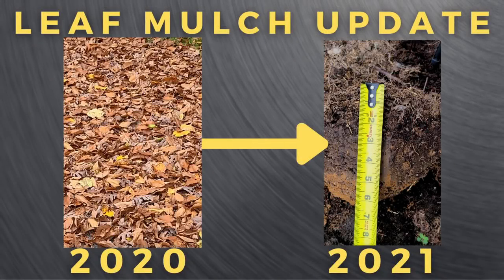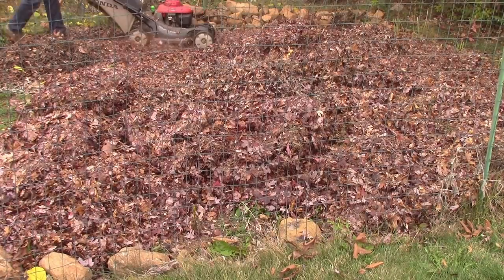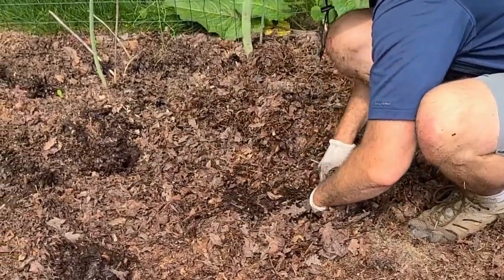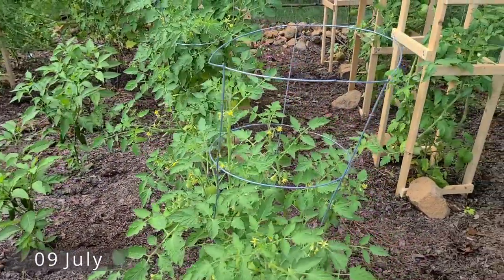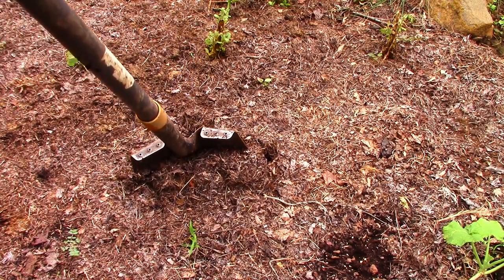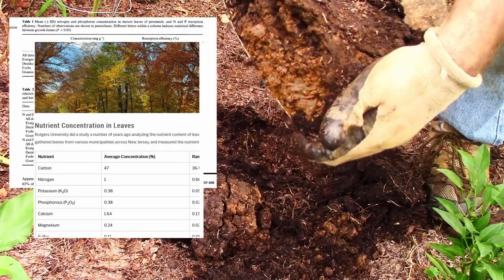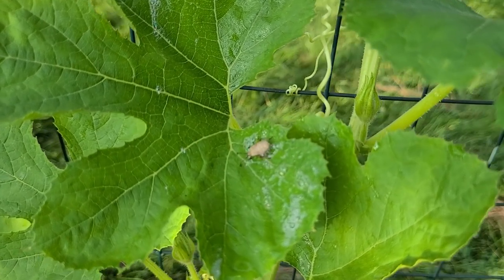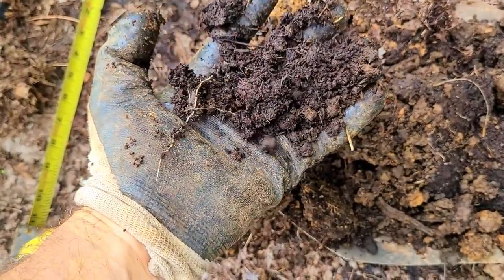Autumn Leaf Mulch 2021 UPDATE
This videos is to document how my garden has fared after applying a full 12" of leaf mulch the previous Autumn!  And the results are excellent.

Also discussed are all the benefits of leaf mulch, how I apply it, a side by side comparison of soil improvement from the previous years.  I also discuss squash bugs, a garden pest that may have over-wintered in my Leaf Mulch.

How hot does compost need to get to kill weed seeds -

My DIY Tomato Cages - low cost, strong, sturdy, and they store better than conventional cages